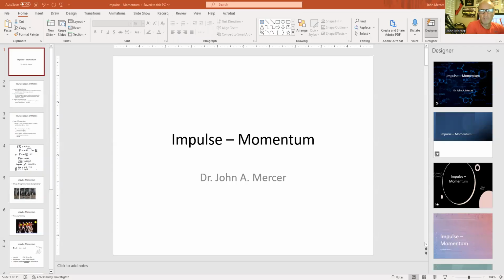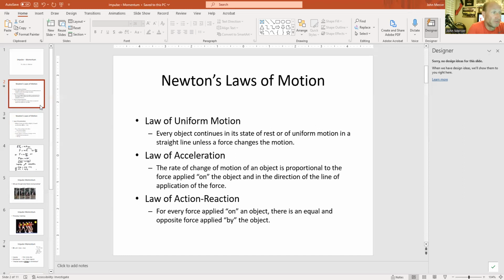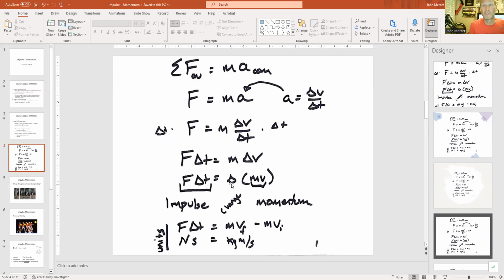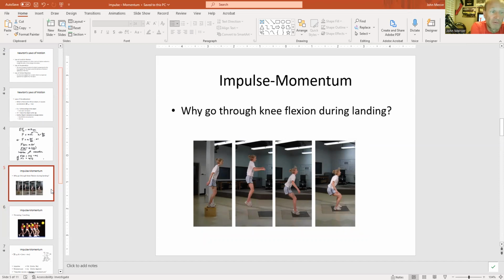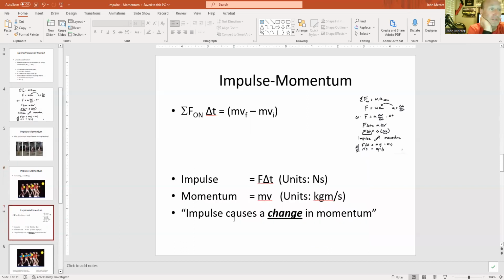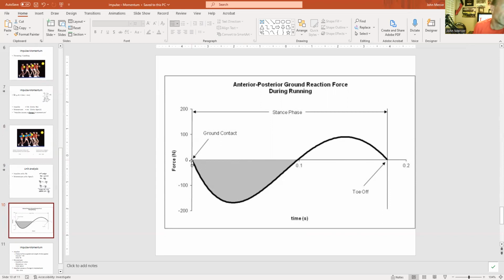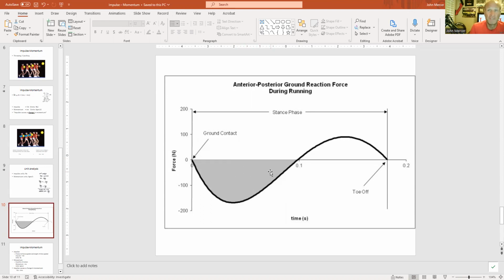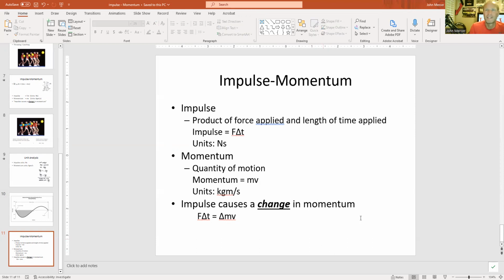Impulse-Momentum applied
Impulse Momentum